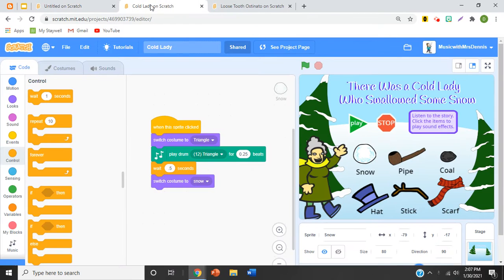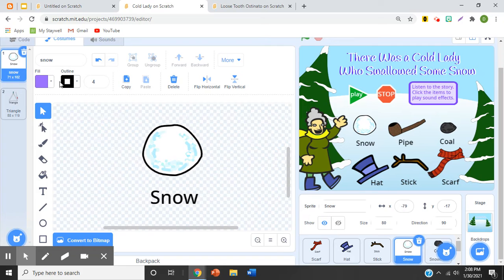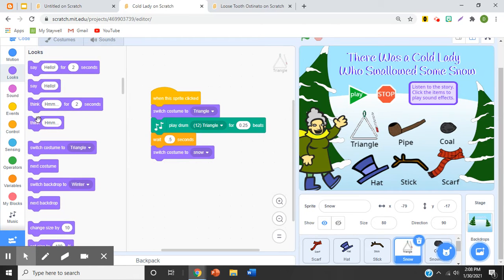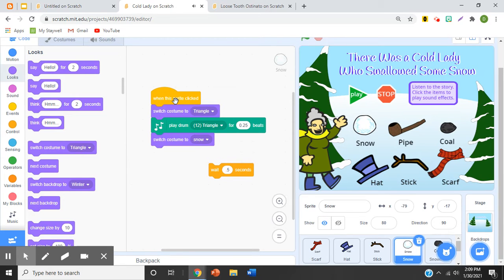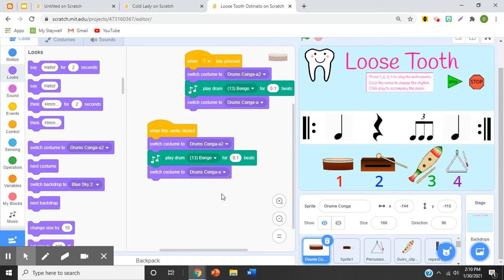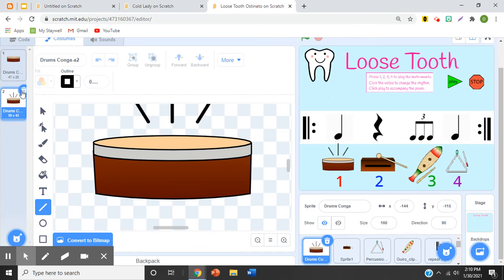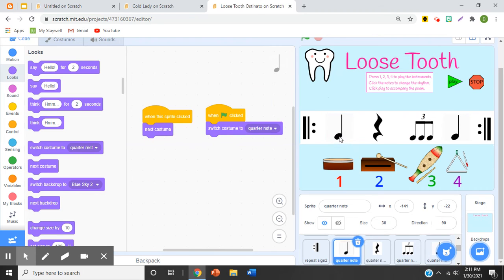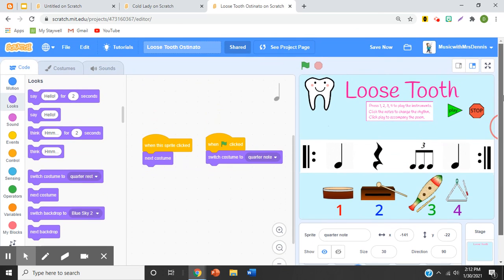Scratch For Music Educators: 5) Costumes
These videos are tutorials demonstrating Scratch and the features that would be useful for music educators. You can find more blog posts about Scratch from this author by visiting
OR